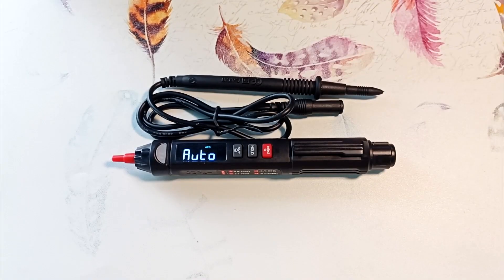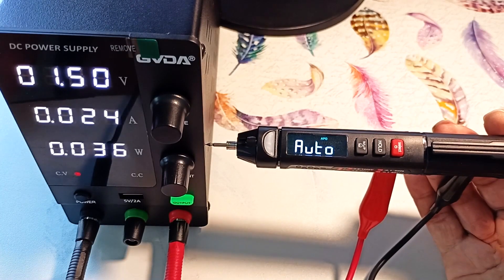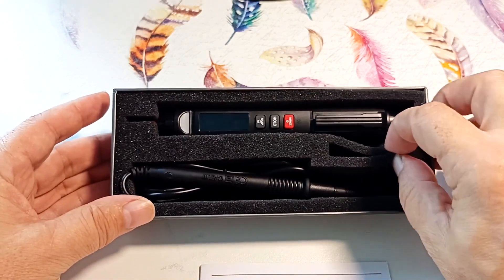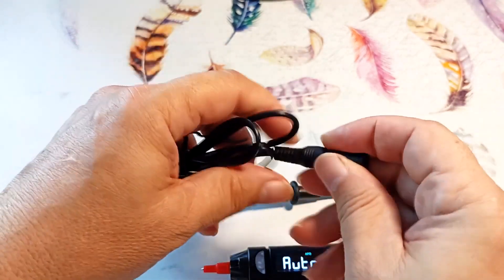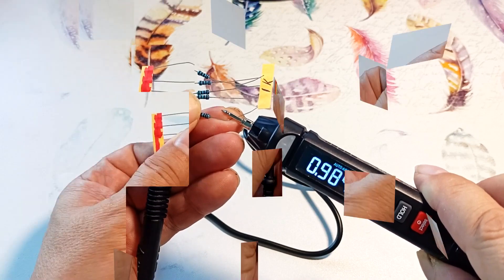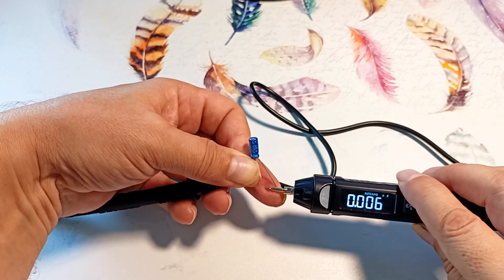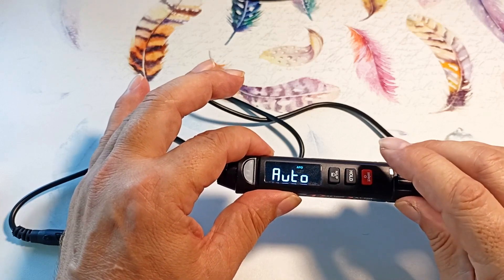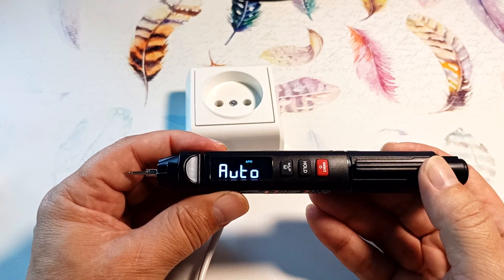⚡Digital Pen Multimeter A3008 – How to Use It? AliExpress Compact Multimeter Review! Is It Any Good?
🛠️ Digital Pen Multimeter A3008 | How to Use It? | Compact Multimeter Review
The A3008 Digital Pen Multimeter is a compact yet powerful measuring device. This digital multimeter from AliExpress offers various functions, including voltage measurement, resistance measurement, temperature measurement, and frequency measurement. In this video, you'll learn how to use a multimeter effectively. This measuring tool also provides additional features: diode and LED testing, circuit continuity check, phase detection, and non-contact AC voltage detection.

🔹 Timestamps:
00:00 - Digital Pen Multimeter A3008 Overview
00:36 - A3008 Multimeter Features
00:51 - Power Supply & Built-in Battery
01:08 - Checking Voltage on Probes | Connecting an LED
01:33 - Minimum Voltage for Operation | Test
02:37 - Multimeter as an Alternative to a Standard Tester
03:02 - Multimeter Packaging
03:30 - User Manual Overview
03:41 - Installing the Battery
03:56 - Turning the Device On/Off
04:05 - Flashlight Activation & Deactivation
04:12 - HOLD Mode Activation
04:22 - Display Functions & Capabilities
04:54 - Getting the Multimeter Ready for Use
05:08 - Automatic Measurement Mode | Features
05:37 - Continuity Test in Auto Mode
05:57 - DC & AC Voltage Measurement in Auto Mode
06:19 - Resistance Measurement
08:14 - Can It Measure Capacitance & Test Diodes in Auto Mode?
07:08 - DC Voltage Measurement in Manual Mode
07:24 - AC Voltage Measurement in Manual Mode
07:46 - Maximum Voltage Limits (DC & AC)
07:59 - Capacitance Measurement of Regular & Electrolytic Capacitors
08:30 - Diode Test Mode | LED Testing
08:55 - Continuity Test in Manual Mode
09:24 - Temperature Measurement Mode
09:36 - AC Frequency Measurement Mode
09:56 - Non-Contact AC Voltage Detection
10:30 - LIVE Mode | Phase Detection in an Outlet
10:48 - Phase Sequence Detection
11:14 - Auto Power-Off Feature
11:24 - Conclusion | My Thoughts on This Multimeter
11:33 - Support This Video with a Like & Share!

🔥 Want More DIY Electrical & Repair Guides?
This channel is for those who want to do home electrical work, plumbing, and construction on their own. Learn how to wire your home, install electrical panels, and handle voltage protection. All with step-by-step guides from an electrical engineer with years of experience!